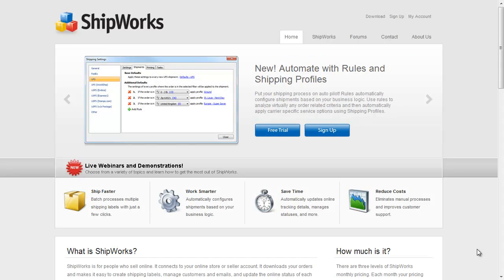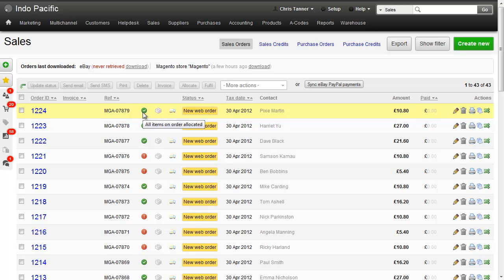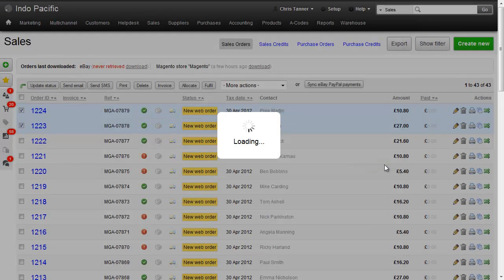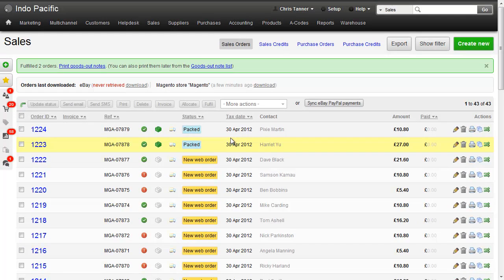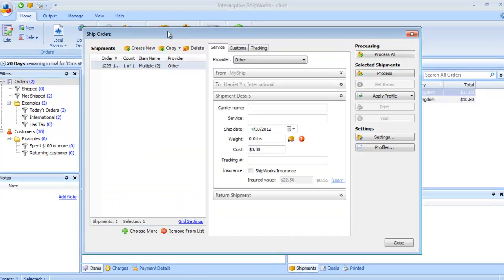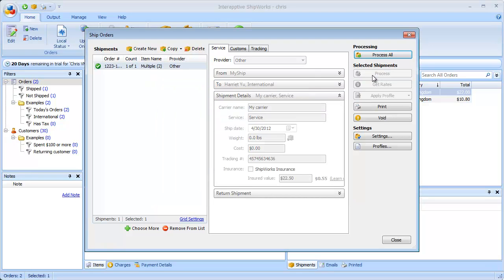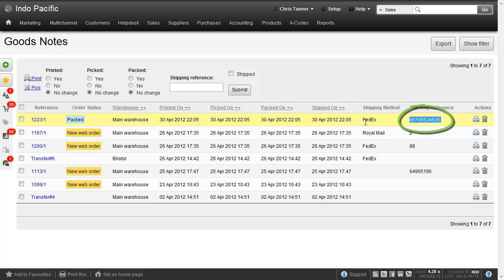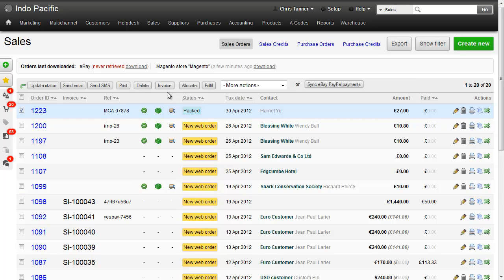ShipWorks integration with Brightpearl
Download shipment information from Brightpearl and integrate with FedEx, UPS, USPS and Stamps.com.